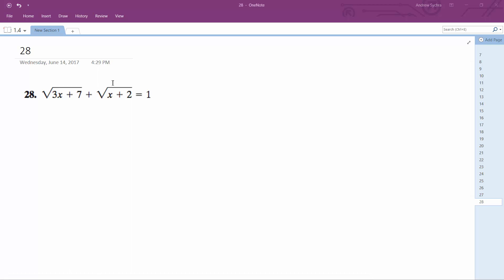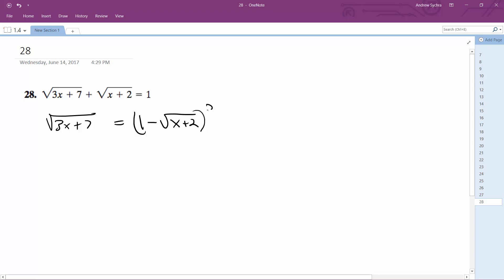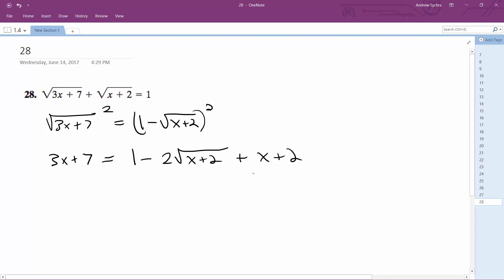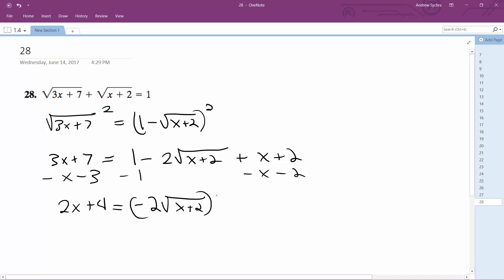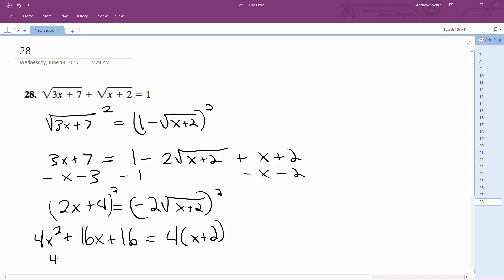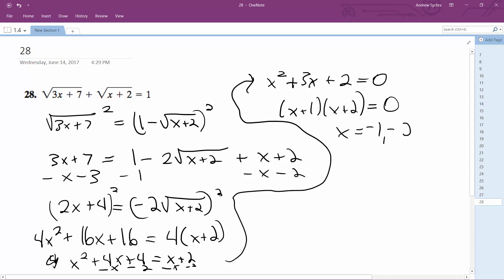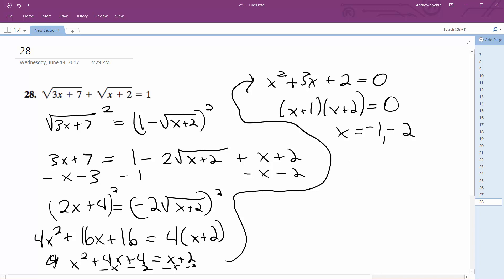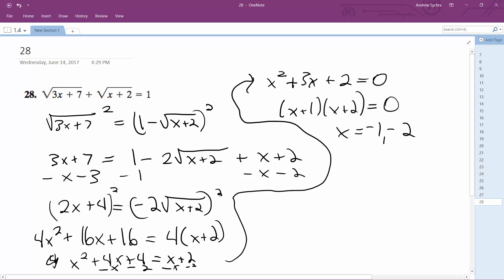sqrt(3x + 7) + sqrt(x + 2) = 1